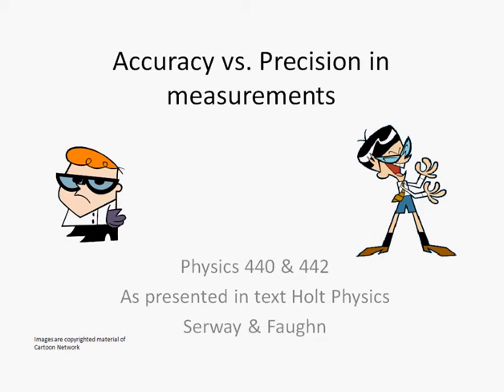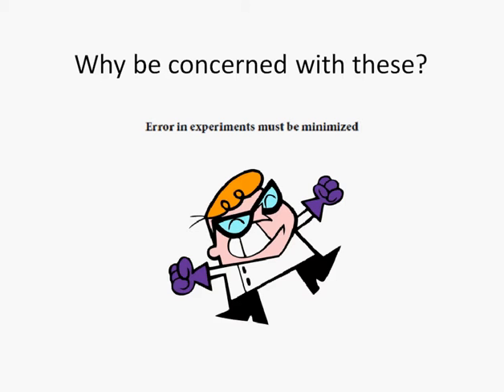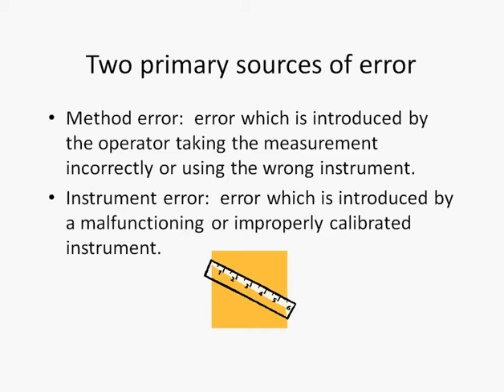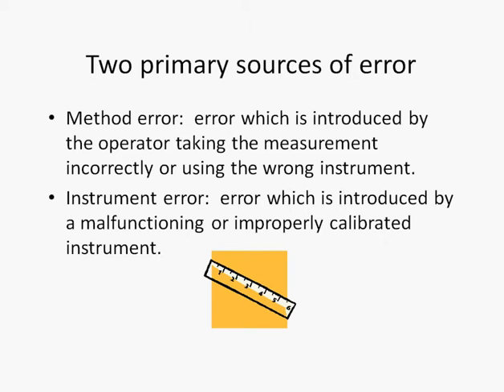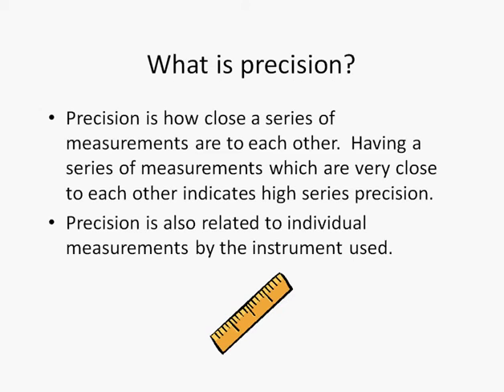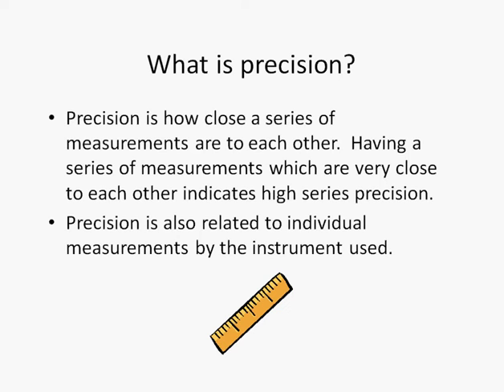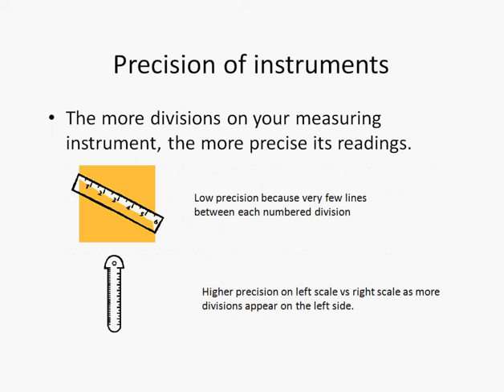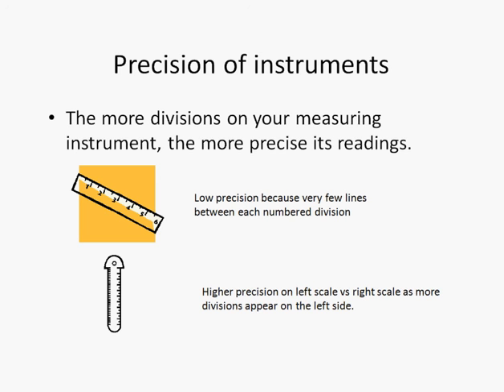Accuracy vs precision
Physics 440 & 442 Chapter 1 Section 2